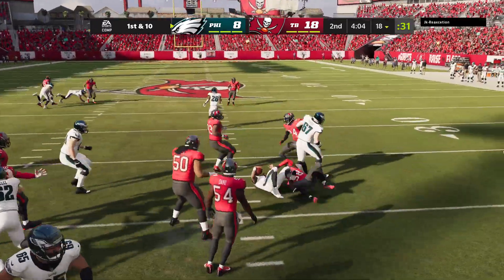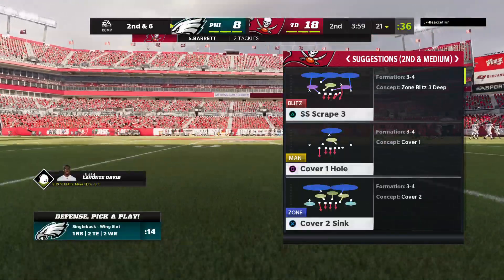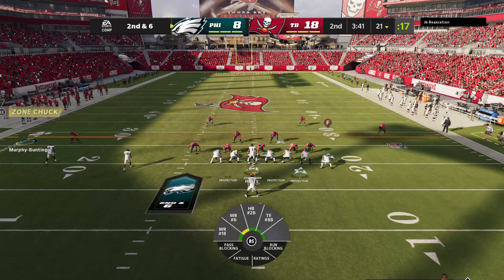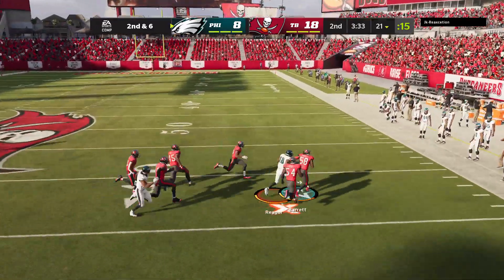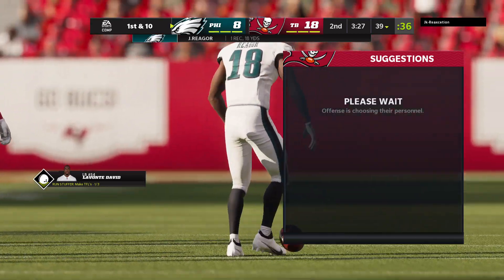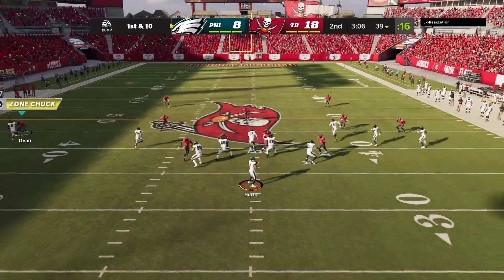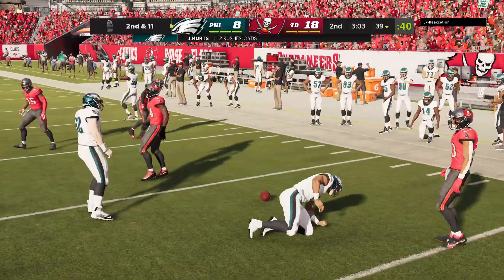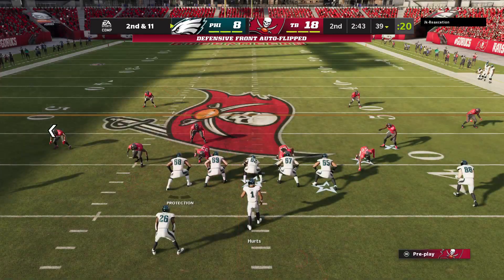Madden NFL 22_20220211221804